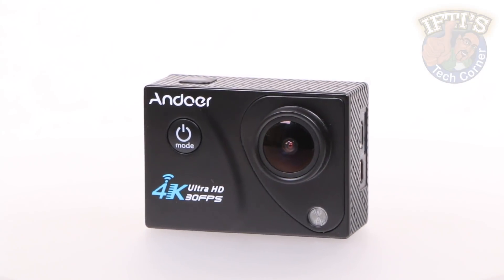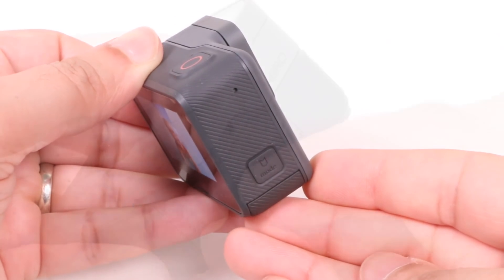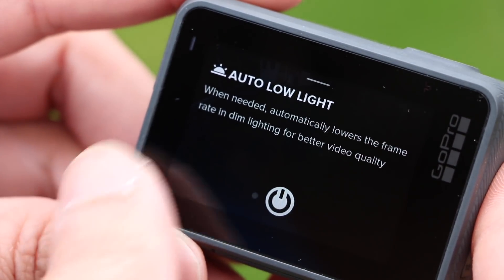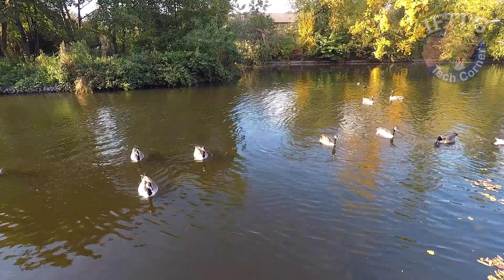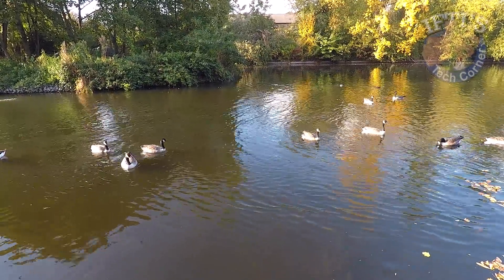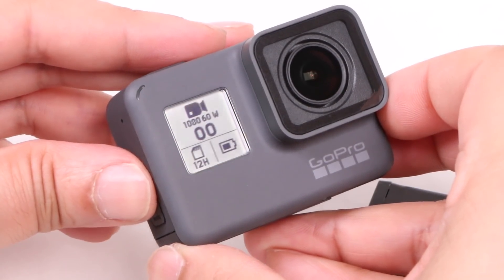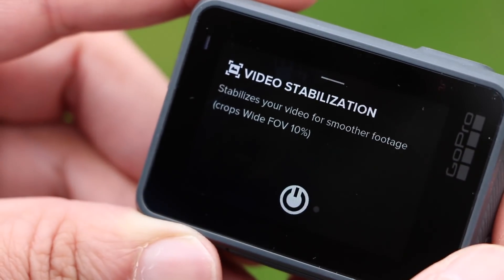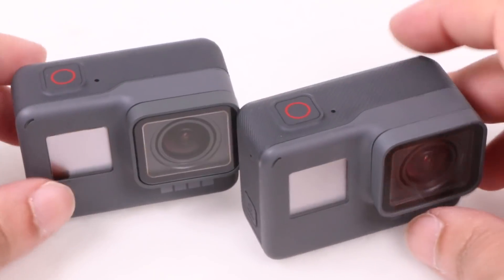GoPro Hero : 2018 Budget Action Camera? - Full REVIEW & SAMPLE CLIPS!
GoPro takes another stab at the budget action camera market with the new and improves GoPro Hero!

GoPro Hero US
GoPro Hero UK

GoPro Hero 6 Black US
GoPro Hero 6 Black UK

GoPro Hero 5 Black US
GoPro Hero 5 Black UK